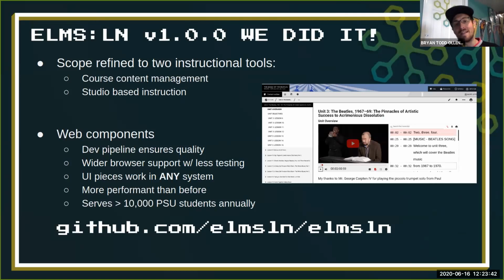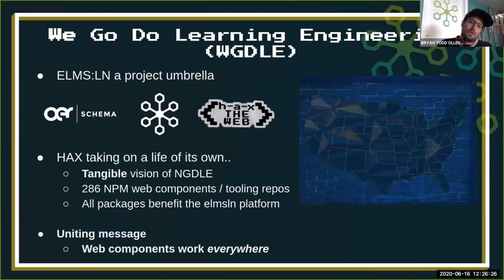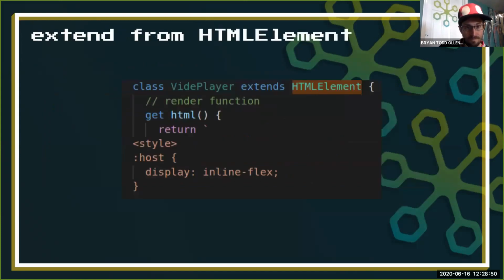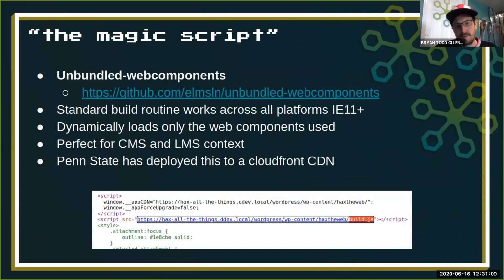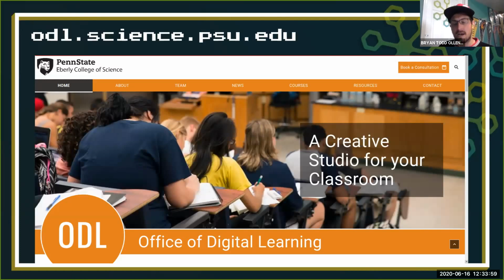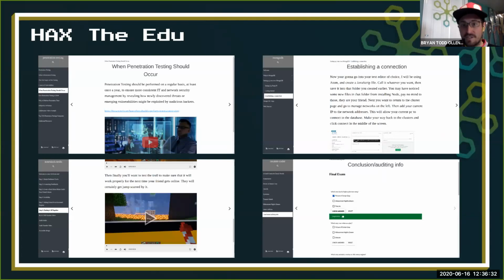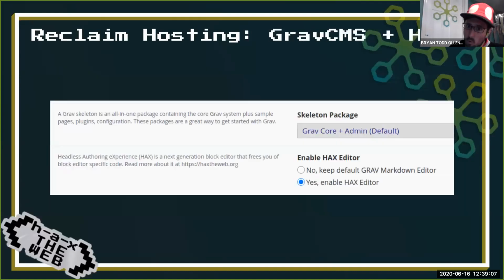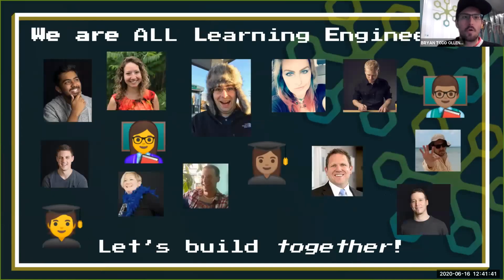OA_20200616_1220_ELMS:LN_Ollendyke_v1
Bryan Ollendyke provides a status update on ELMS:LN including background, current priorities and future plans